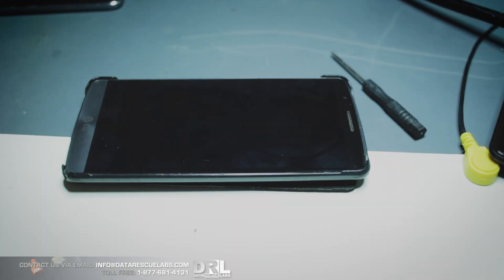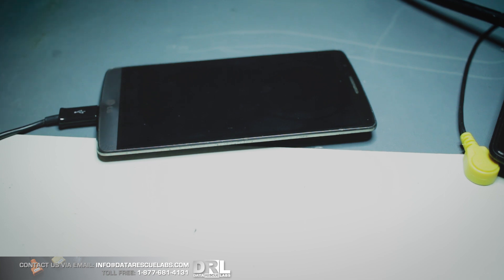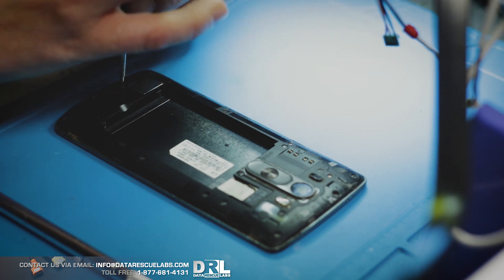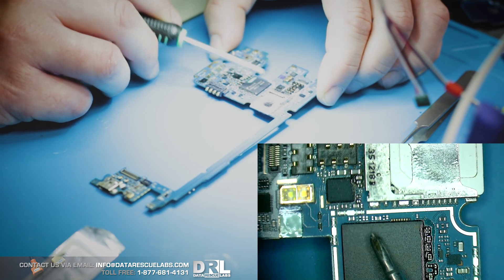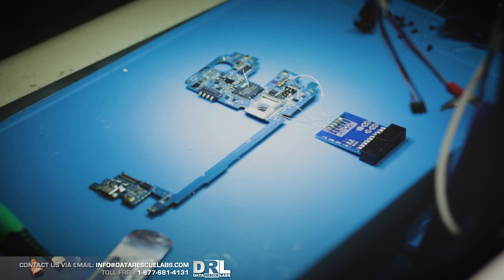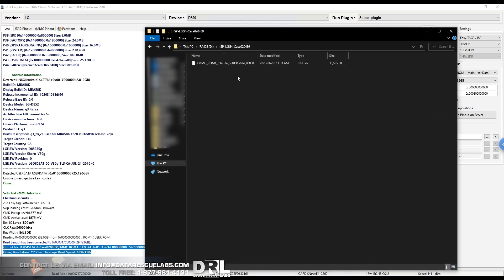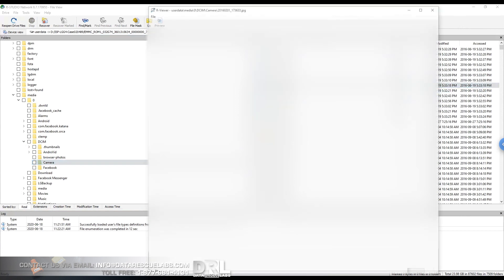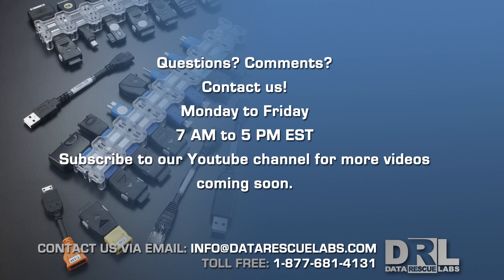LG G3 D852 Blue Screen no power - Data Recovery via ISP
NuProg-E
PC-3000 UDMA
PC-3000 Portable III +SSD and nVMe
DeepSpar 3
DeepSpar 4
ZXW Tools
Camtasia Studio

MSAB XRY
Magnet Forensics IEF
Magnet Axiom
X-Ways
FTK Imager

145 Traders Blvd East Unit 8
Mississauga, Ontario
L4Z 3L3
Canada